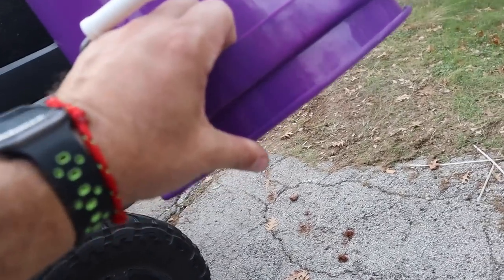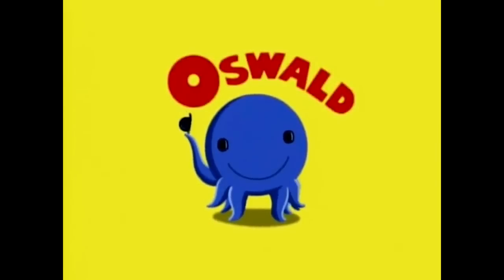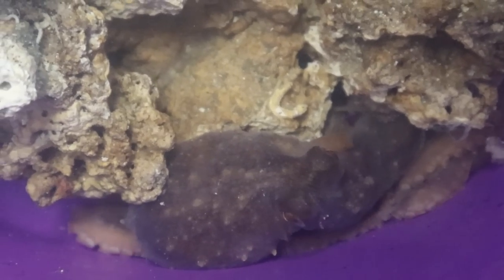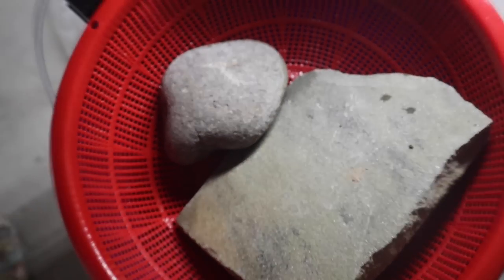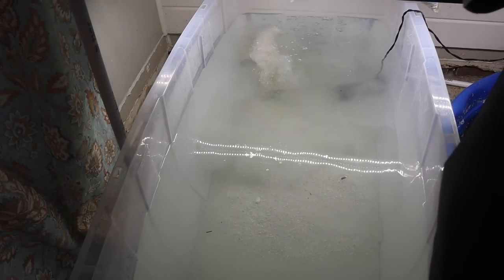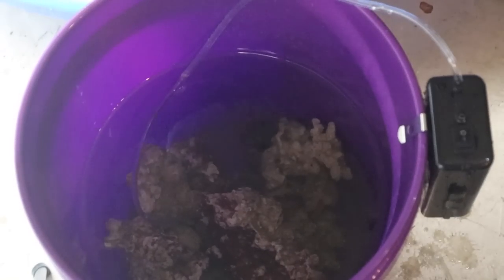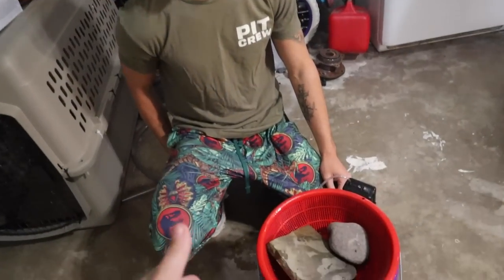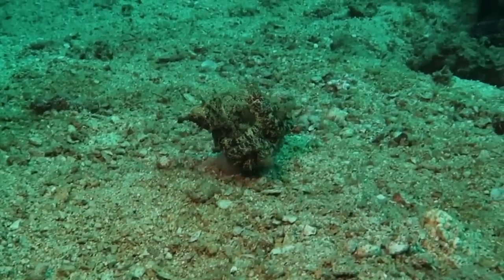Rescuing Octopus From Food Market?!?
In today's video we go out a food market and rescue a common Korean octopus! We setup a new home for it, and see if we can get it to survive! Thanks for coming along on this journey with us of rescuing this octopus from food market!

Christopher Scott
75027

What I use in almost ALL of my tank builds:
LIGHTS
18-24 inch light (10 gallon)
30-36 inch light (29 gallon - 55 gallon)
36-48 inch light (55 gallon - 75 gallon)
48-52 inch light ( 75 gallon - 100 gallon)